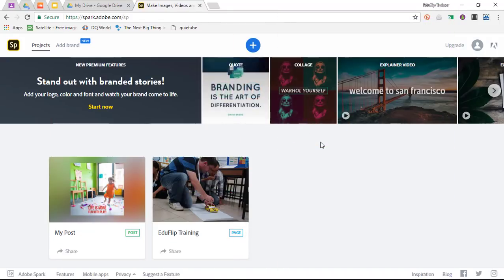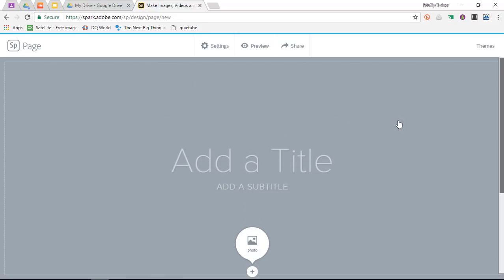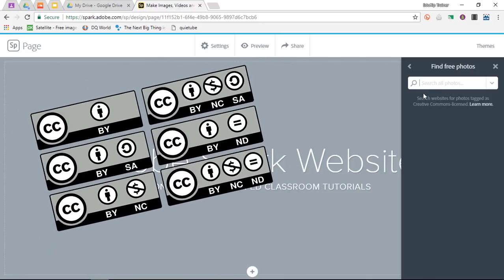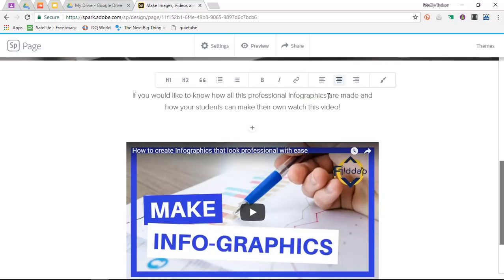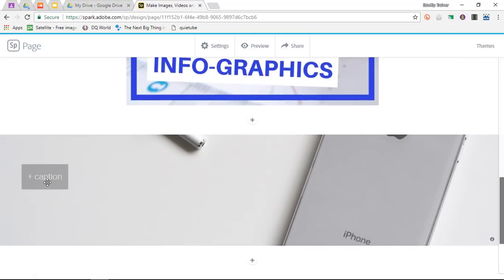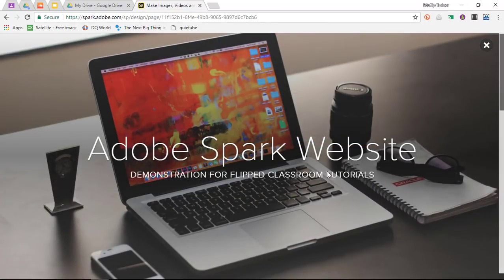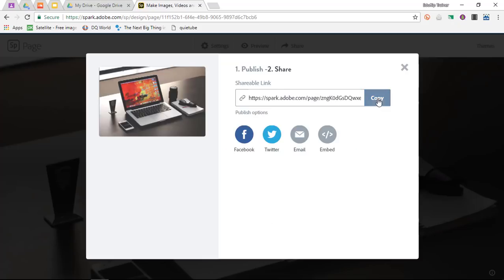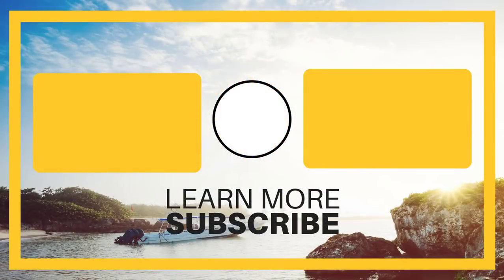How to create a website with ease using Adobe Spark Page 2018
Adobe Spark Page keeps getting better everyday! Watch this video to learn how you can use Spark page to create a portfolio or professional looking website in less than 5 minutes!

✅ OR CHECK out MY PRE-SELECTED list of my ALL-TIME Favourite EDTECH TOOLS: